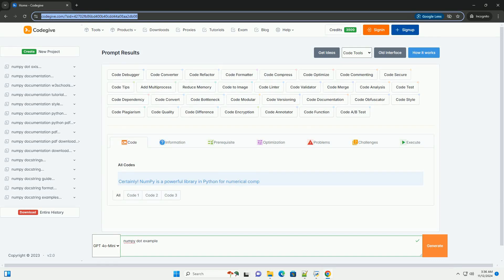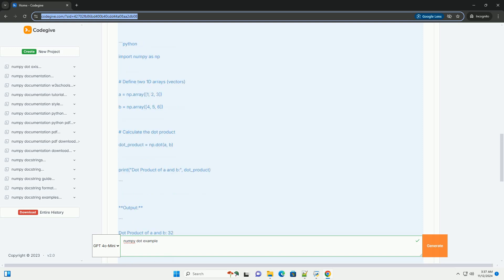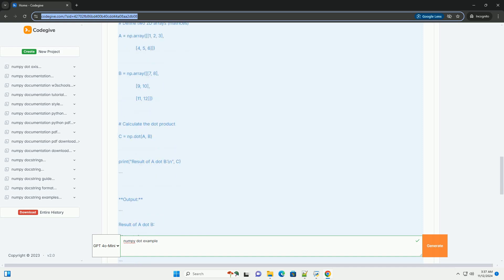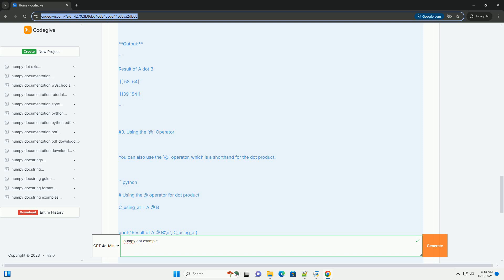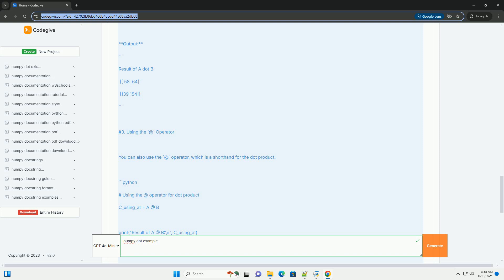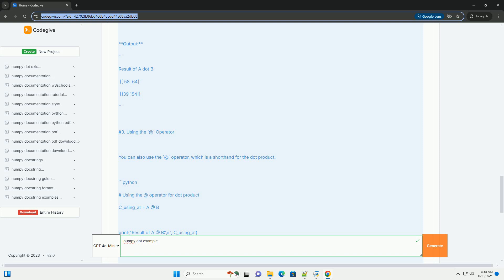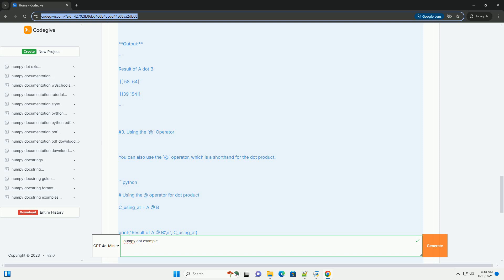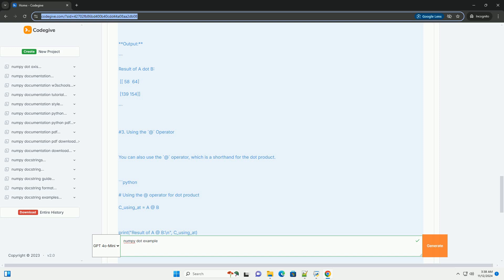numpy dot example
numpy is a powerful library in python that provides support for large, multi-dimensional arrays and matrices, along with a collection of mathematical functions to operate on these data structures. one of the essential functionalities of numpy is the `dot` function, which performs dot product operations.

the dot product is a fundamental operation in linear algebra, commonly used in various fields such as data science, machine learning, and scientific computing. by utilizing the `numpy.dot()` function, users can efficiently calculate the dot product of two arrays, whether they are one-dimensional vectors or two-dimensional matrices.

when you apply the `dot` function to two vectors, it computes the sum of the products of their corresponding elements, resulting in a scalar value. for matrices, the dot product produces a new matrix that is the result of matrix multiplication, following the rules of linear algebra.

the versatility of numpy’s dot function makes it an indispensable tool for developers and researchers. it enables seamless operations on large datasets, enhancing computational efficiency and speed.

by mastering the `numpy.dot()` function, you can significantly improve your data manipulation capabilities in python, leading to more effective analysis and modeling of complex datasets.

in conclusion, the numpy `dot` function is a vital component for anyone working with numerical data, facilitating intricate mathematical operations with ease and precision. embracing this functionality can enhance your programming skills and boost your project outcomes.

numpy dot product
numpy dot product of 2d arrays
numpy dot shapes not aligned
numpy dot vs multiply
numpy dot vs matmul

numpy dot product
numpy dot product of two matrices
numpy dot function
numpy dot product along axis
numpy dot element wise
numpy dot
numpy example in python
numpy example data
example numpy array
example numpy docstring
numpy examples github
numpy example programs
numpy examples
numpy example in jupyter notebook